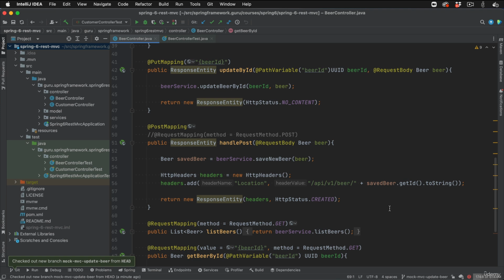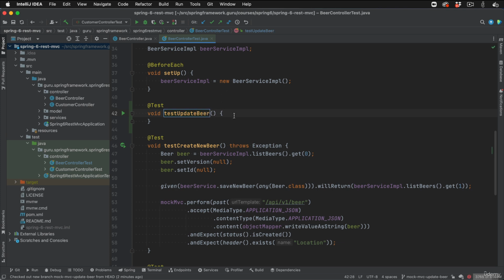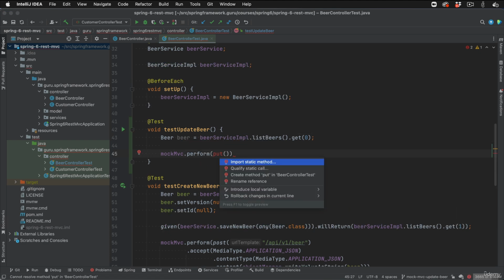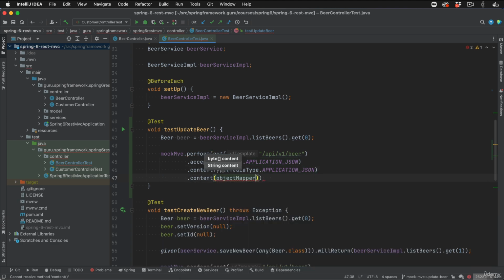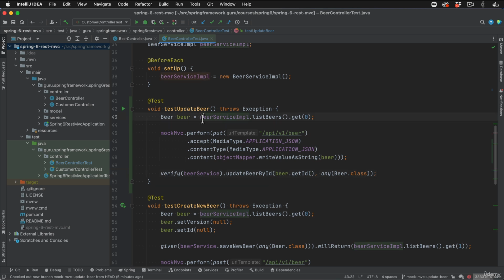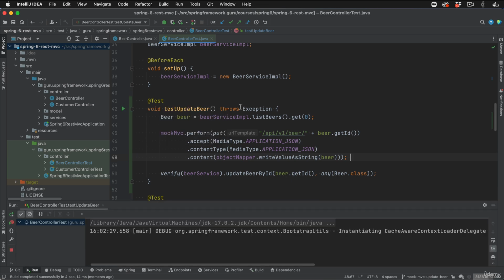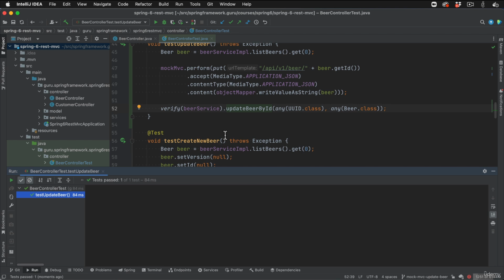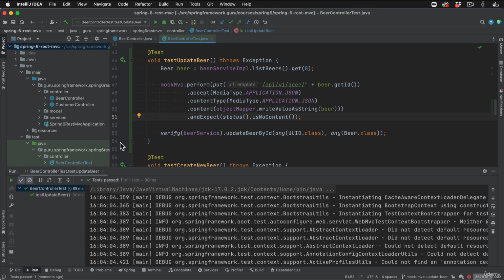76 MockMVC Test Update Beer